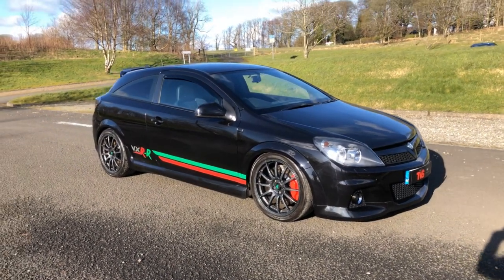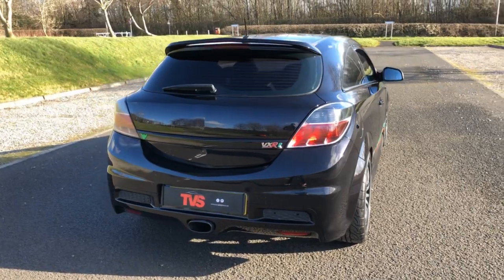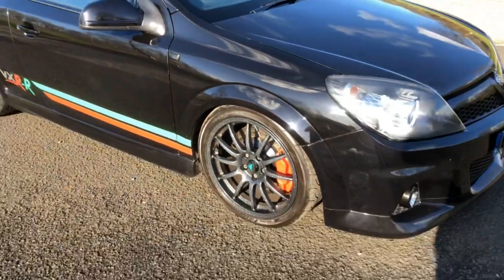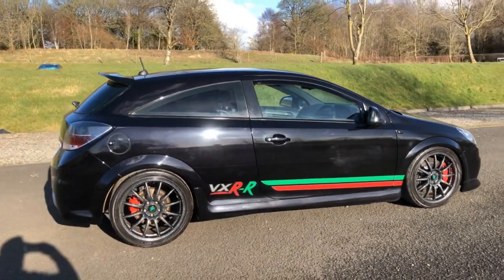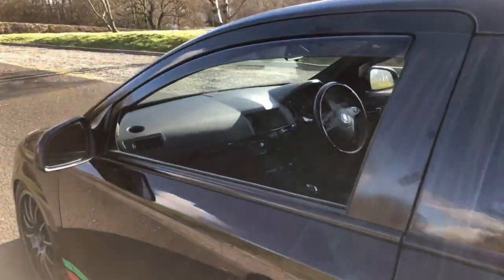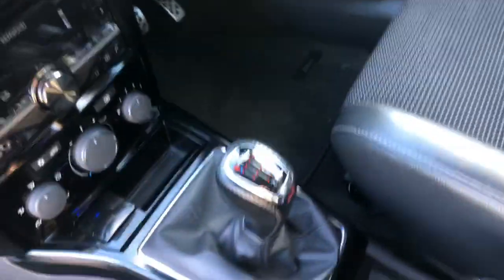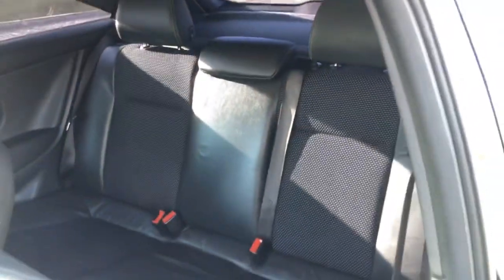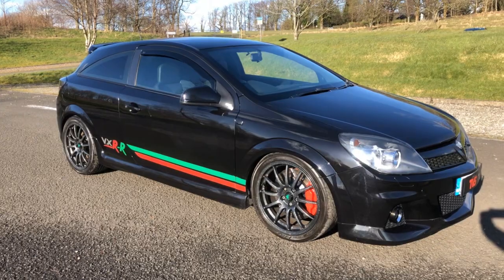2009 Vauxhall Astra VXR-R (1 of only 19 ever made) on sale at TVS Car Sales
Super rare - 1 of only 19 ever produced, just under 54k miles, comprehensive file of history, sold with 1 year MOT, RAC warranty & 12m RAC Breakdown Cover